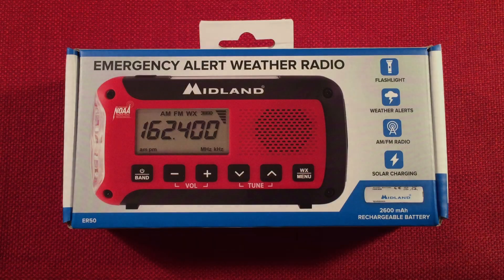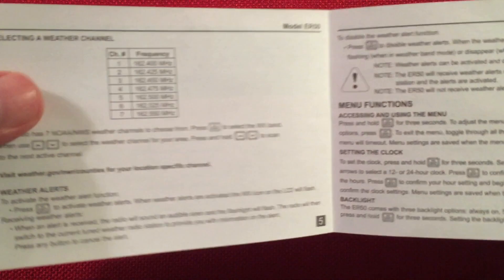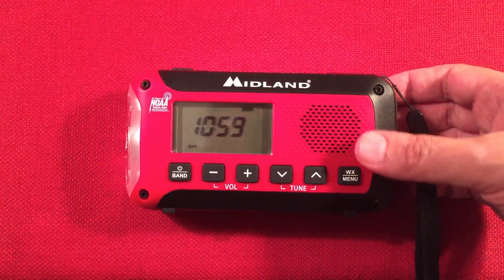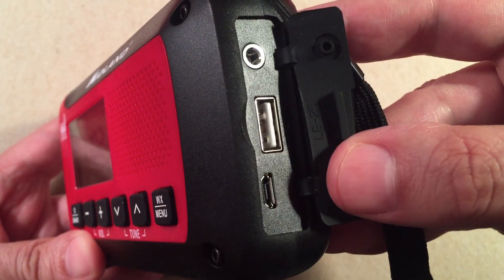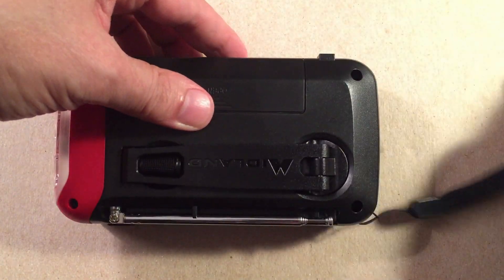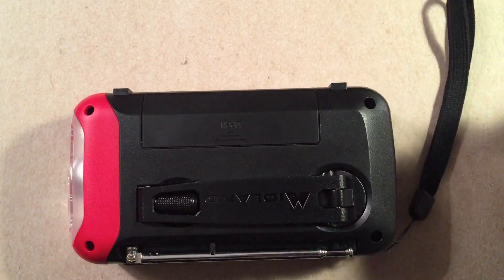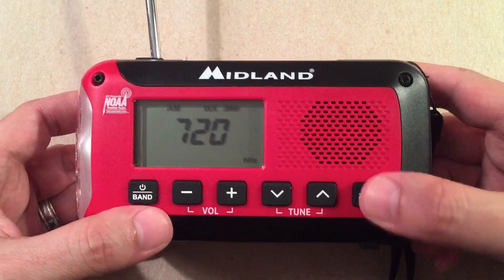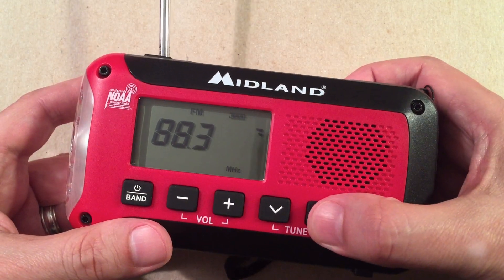Midland ER50 / ER40 AM FM Emergency Alert Weather Radio Review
The new Midland ER50 AM FM NOAA Weather Alert Emergency Portable Radio is a welcome upgrade from their previous model, the ER210.  A Flashlight that is more useful indoors, Improved Antenna, Easy to Use Buttons, and a Larger Display.  A solid performer when you need an Emergency radio to Hold its Own.

▶ The Midland ER40 at Amazon

(paid link) As an eBay Partner, I may be compensated if you make a purchase.  There are no additional costs to you.

Features I like about the new ER50:
Larger LCD.
Larger Buttons.
Replaceable 18650 Protected Button Top Battery.
Listen to FM or AM while Weather Alert Mode is Active.
Backlight can be turned Off, or Always On.
Wider Beam Flashlight with a Warmer Color.
FM Reception is well Above Average.
Twelve or Twenty-Four Hour Clock.
NOAA Reception is Above Average.
Headphone Jack.
Improved Telescopic Antenna.
Evening AM is Decent.
Water Resistant Jacket over the Charging Ports.

Features that could be Added or Improved on:
Daytime AM Reception.
Improve Speaker Audio.

Overall, this radio gets a solid recommendation from me.  It is well built, and has everything you require in an Emergency Weather Radio.  Invest in a couple extra batteries, and you're set.

Arnold Alt
Peter Atkinson
floredon
Jon B
Gary B
Don B
Paul B
Rita B
Eric C
Chuck E
Loretta J
Mac R
Raymond V